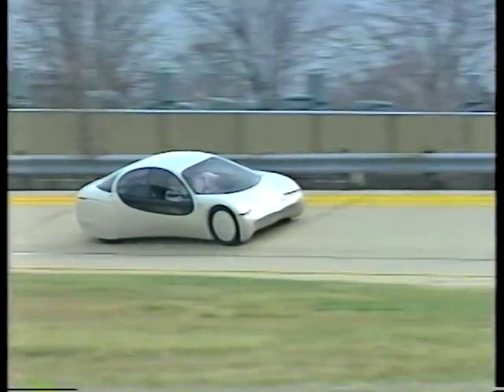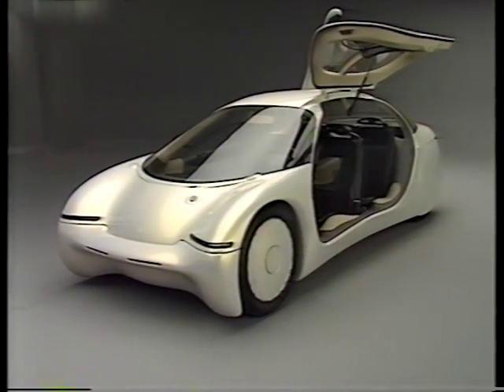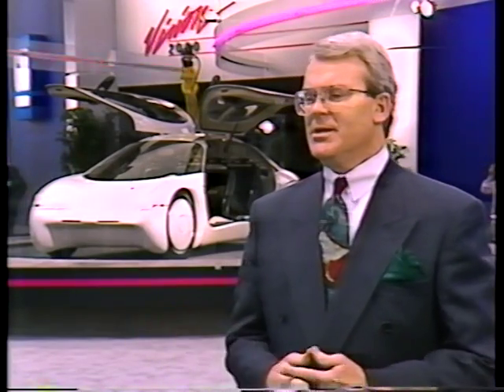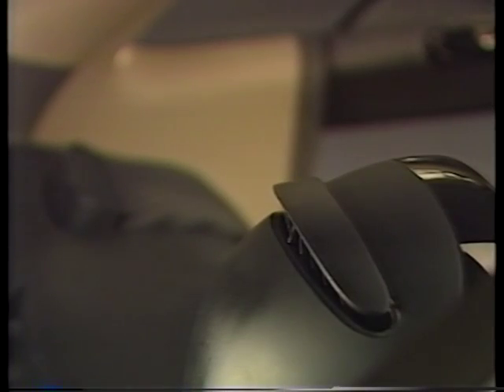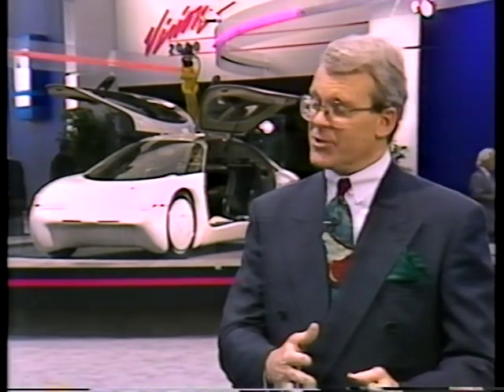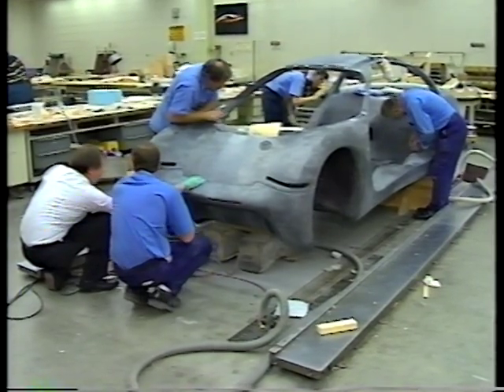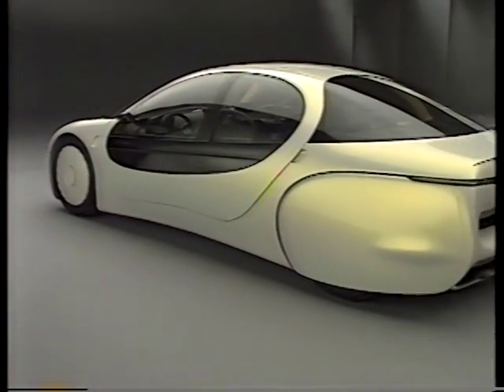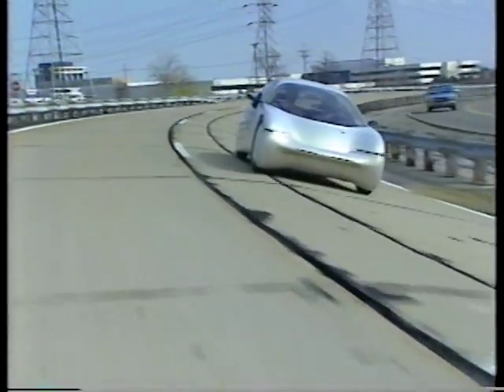1992 GM Ultralite running concept car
Debut at the North American Auto Show in Detroit in January 1992, the centerpeace of the General Motors exhibit, the running fully functional GM Ultralite was designed and constructed by a great project team of GM engineers, designers, stylists, researchers and Scaled Composites' Burt Rutan. Commissioned and inspired by GM execs, Bob DeKruyff, Don Runkle, Gary Dickinsen, Chuck Jordan, Lloyd Reuss and Bob Stemple, the project team had less than four months.  A CD of 0.19,  weight around 1400 pounds, seating for four, fully airconditioned, load-leveling air suspension , powered by a GM experimental three cylinder two stroke engine on unleaded pump gas, mated with a computer controlled four speed automatic trans. 0 to 60 mph around 8 seconds with over 100 MPG at highway speeds.
I personally drove this vehicle for hundreds of miles on GM proving ground test roads and on the streets of southern CA during the filming of the movie Demotliton Man.

A second roller chasis body was constructed intended for full engineering ongoing development.  However, a major GM corporate change happened:  the project team was disbanded, the execs retired or reassigned and the R&D was stopped.  The Ultralite project was placed into the GM archives where it stays to this day..